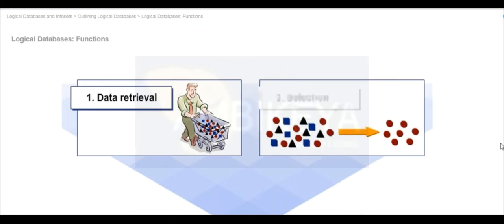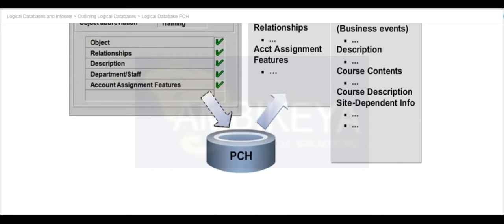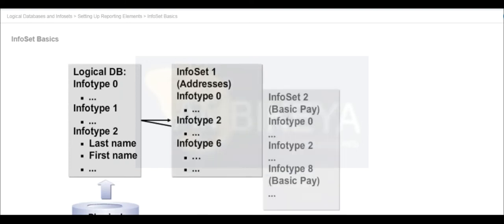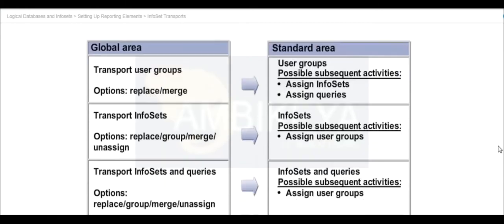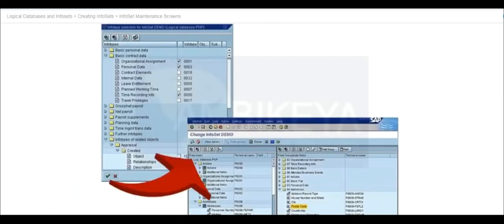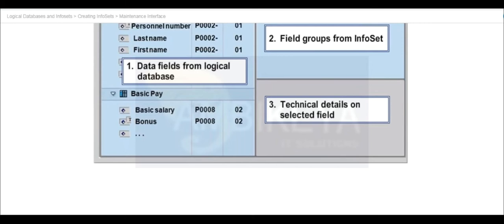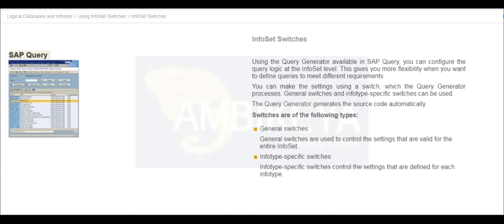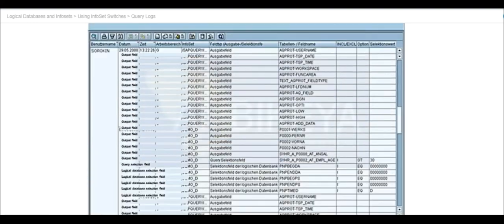Logical Databases and Infosets Session || SAP HCM || HR580 || Ambikeya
Logical Databases and Infosets Session:-

What are the different SAP products?
What are the different types of ERP?
List the Different Modules in SAP
Is SAP A Database?
How many SAP Sessions can you work on at a given time?
What is a transaction in SAP terminology?
 Can we run a business warehouse without SAP R/3 implementation?
 Mention what do you mean by datasets?
What are the variables?
Mention what the different types of variables are?
Mention some of the setbacks of SAP?
Mention where are t-code name and program values stored? Explain how can you find a list of all t-codes in the SAP system?
Mention what the difference between OLAP and Data Mining is?
Mention what are the three stages of data mining?
Mention what are the different layers in the R/3 system?
Mention what is the process to create a table in the data dictionary?
Mention what is the difference between Domain and Data Element?
Mention what are SET parameters and GET parameters?
Mention what is meant by a “baseline data” in SAP AR and AP?